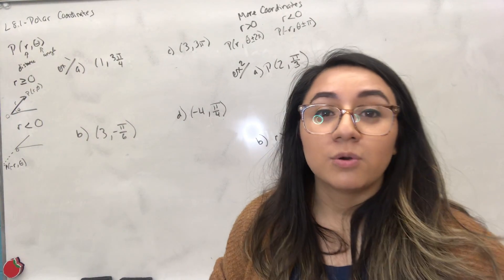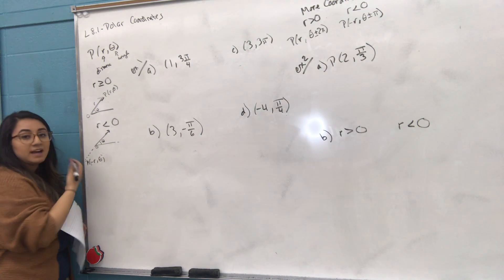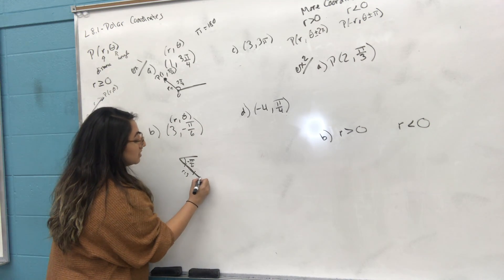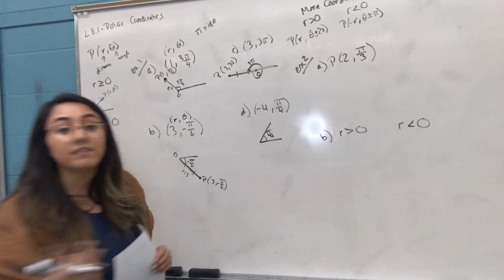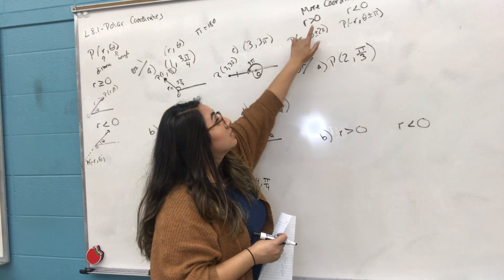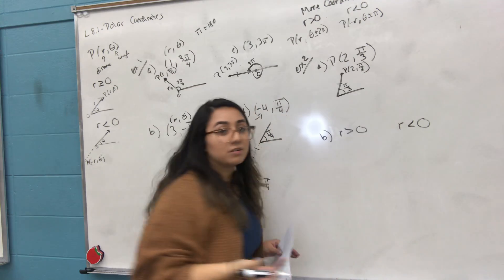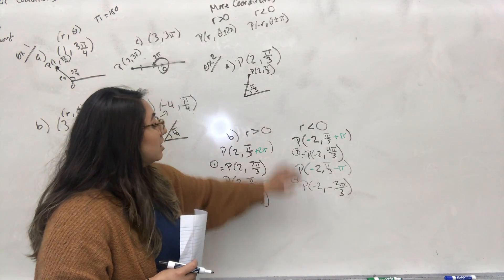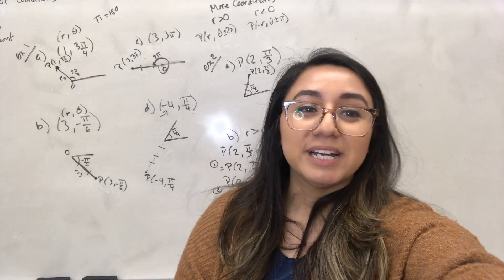Pre-Calculus (12th) Monday, April 27th